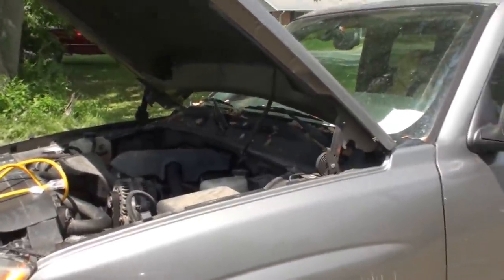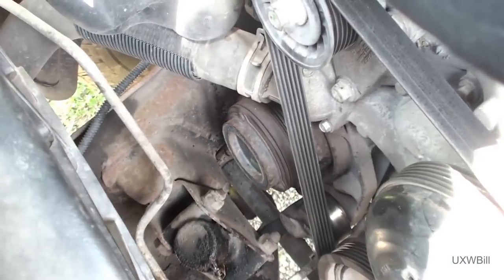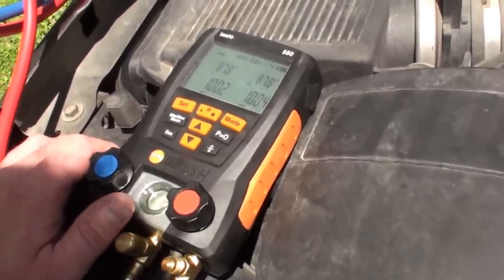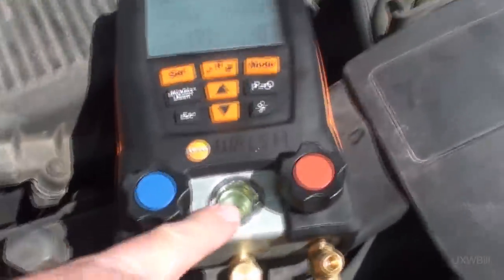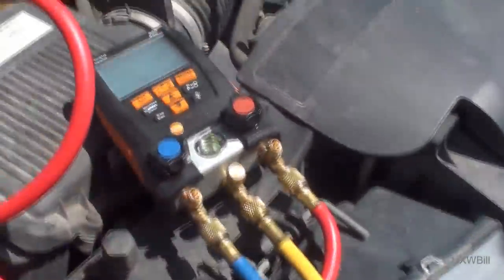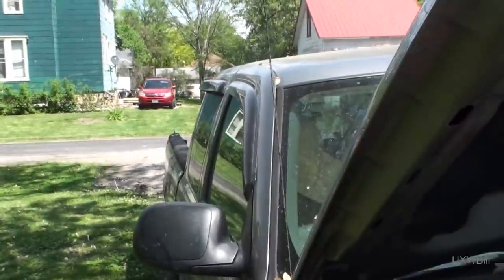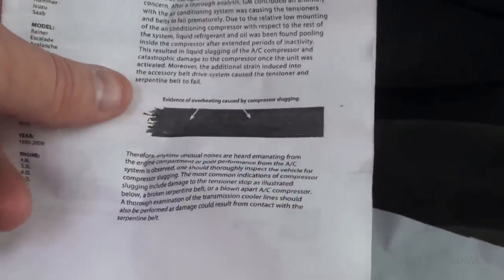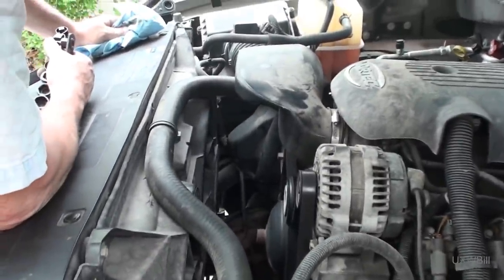Naughty Truck's Air Conditioning System Misadventure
Mistakes were made and things were learned. Everything ultimately worked out fine. Naughty Truck is a 2007 Chevrolet Silverado Classic K1500, and is so known as a result of several electrical gremlins.

On hot (90F+) days, the air conditioner has been outputting approximately 45F or slightly cooler air when pulling in fresh air under normal driving conditions. Performance is better in recirculation mode, as you'd expect.

While I don't often endorse anything, the Harbor Freight Tools 3 CFM two stage vacuum pump shown in the video has worked very well for me. I've tested it to pull down as far as 70 microns. I don't know if the model they sell today is the same or not, but here is a link (US only, as far as I know)

I believe (but have not exhaustively proven) that the HFT MVAC service port adapters are vacuum tight, or at least that mine still are. On the BBPOJ, I was able to reach a 300 micron vacuum with them and held very near to that in a decay test.

Vacuum pumps having greater air flow (CFM) can get the job done faster and you might want one for evacuating larger refrigeration systems. That said, I've used the HFT pump for residential HVAC work as well, and been quite happy with it. I don't see the need to spend a whole lot of money on fancy yellow cased pumps that seem to be quite popular.

Procedures shown in this video should only be attempted by trained/professional HVAC/MVAC technicians with the proper licenses. If you attempt anything shown in this video, you're doing so entirely at your own risk and bearing all responsibility for the results whether good or bad. I'm not responsible for the results of your actions.

I hold both the EPA 608 Universal and 609 MVAC certifications. I will readily admit that my approach and the equipment used are a mix between approaches and devices used for HVAC and MVAC.